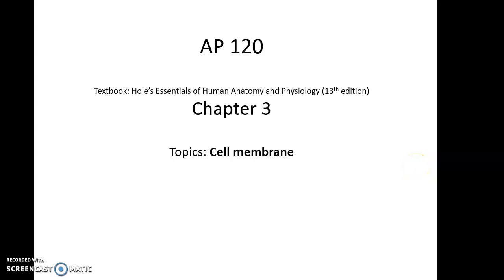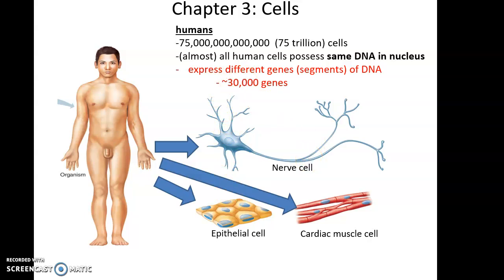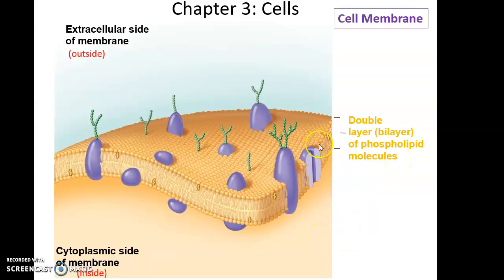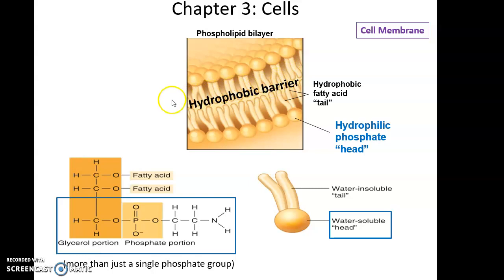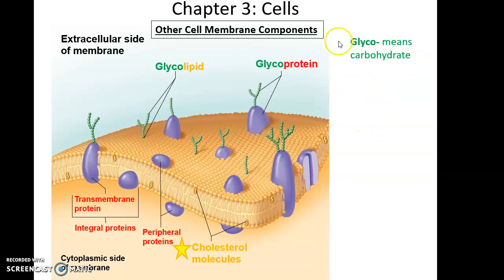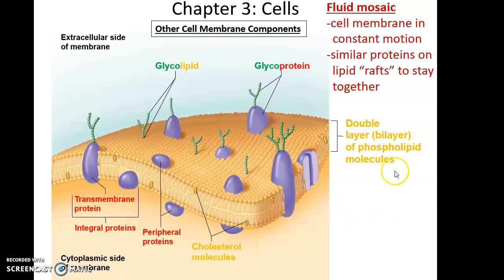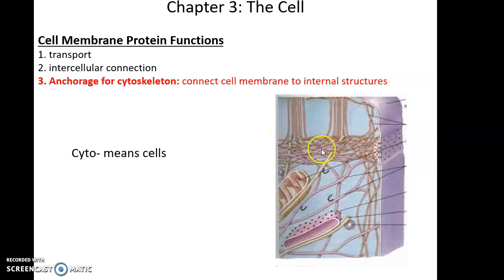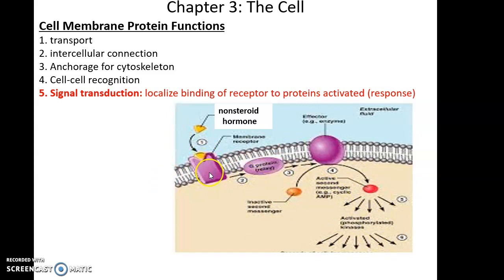Chapter 3 Topics: Cell Membrane